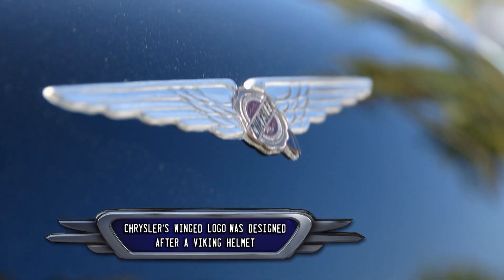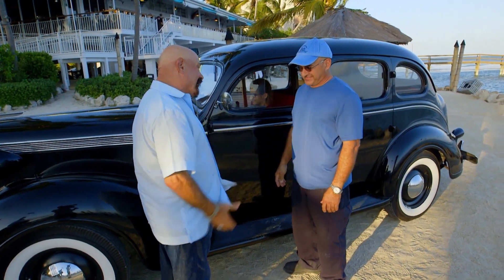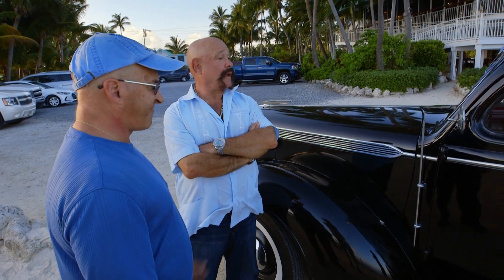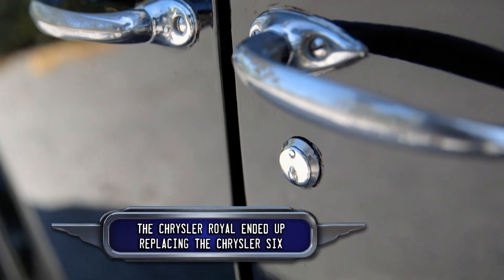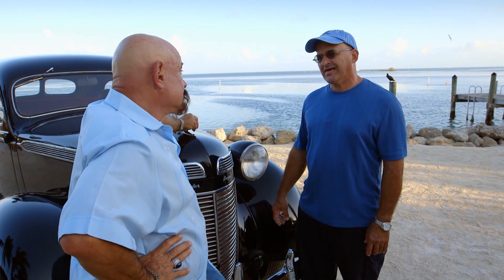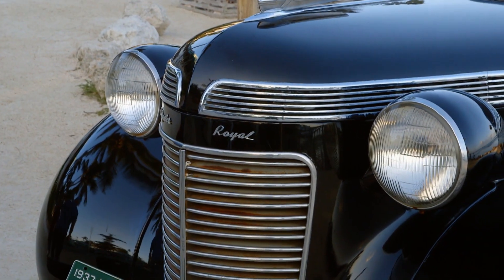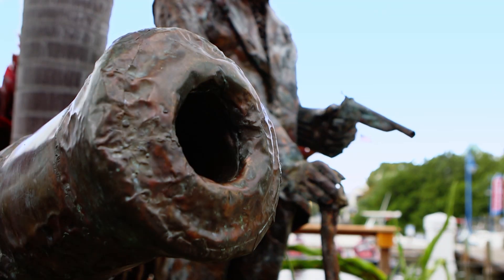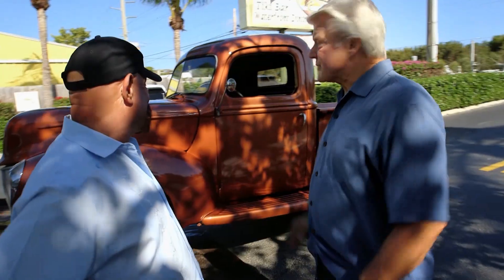Ted Vernon: The King of Car Deals - 1937 Chrysler Royal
Watch all full episodes for free here!